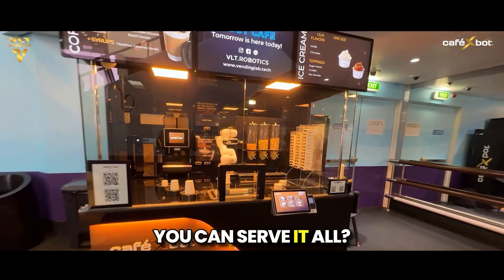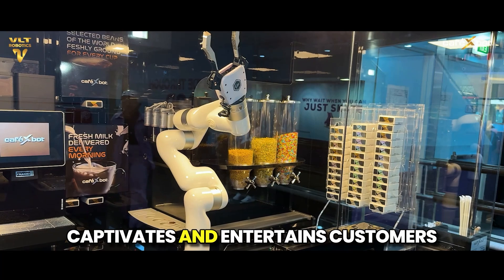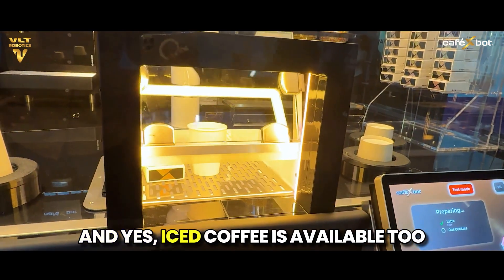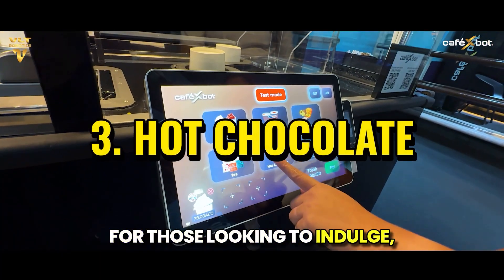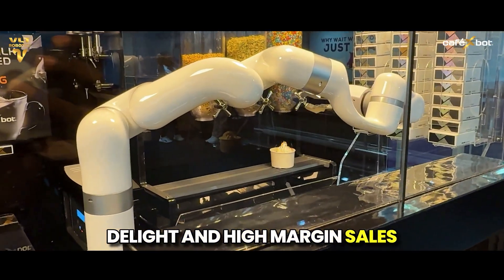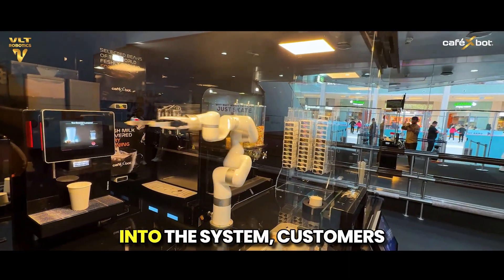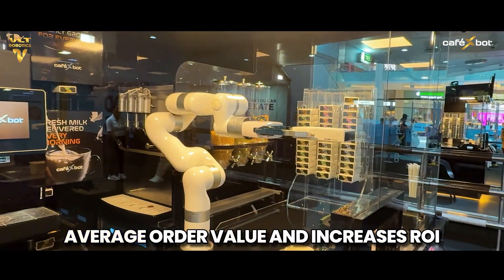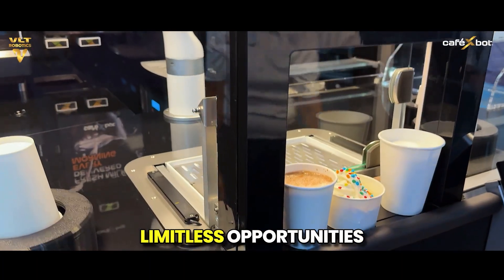Robotic Café That Serves 8 Products | Autonomous Barista Robot for Coffee, Ice Cream & More | Dubai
Robotic café solutions are transforming the F&B industry — and CafeXbot is leading the way. Designed to serve 8 premium products from a single smart unit, this fully autonomous café delivers more than just convenience — it delivers a scalable business model.

This fully autonomous robotic barista café combines automation, entertainment, and efficiency to deliver:

✅ Hot, Cold & iced coffee from coffee robot
✅ Soft-serve ice cream or frozen yogurt
✅ Milkshakes, tea, hot chocolate & snacks
✅ Customization: milk types, flavors, toppings, Size
✅ Fully autonomous, contactless robotic barista operation
✅ Plug-and-play setup

Whether you're scaling up a food business or launching a new concept, this robotic cafe offers an unmatched blend of hygiene, consistency, and customer engagement. From malls and airports to tech parks and events, CafeXbot is the future of food automation — built to attract, engage, and serve with zero human staff.

Proudly developed by VLT Robotics, UAE Dubai, CafeXbot brings global innovation to local F&B opportunities.
💡 One unit. Eight products. Limitless potential — all in one robotic cafe.